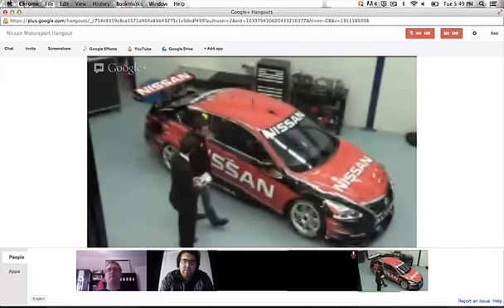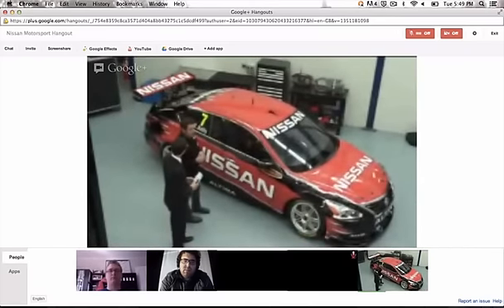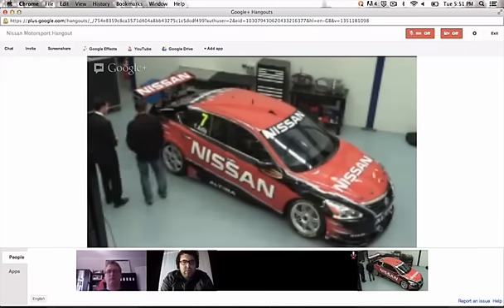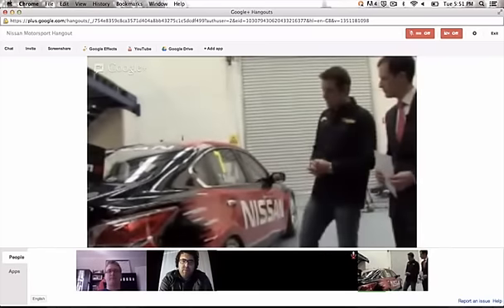Nissan Motorsport Google+ Hangout - Altima V8 Supercar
Nissan Motorsport launched the 2013 Nissan Altima V8 Supercar, which will compete in the V8 Supercar Championship. Nissan Australia invited journalists and fans to ask Todd Kelly, driver and team director, a few questions about the race car and next year's championship.